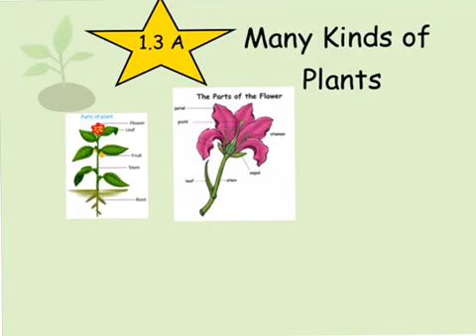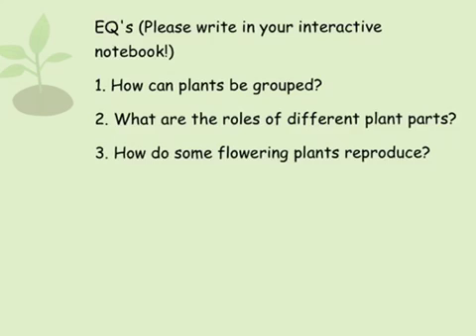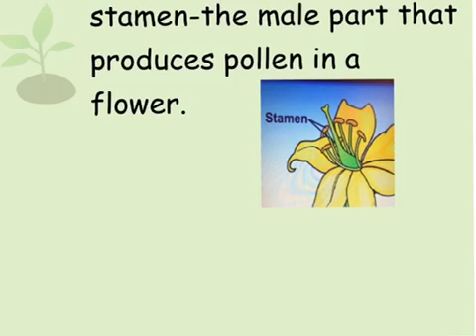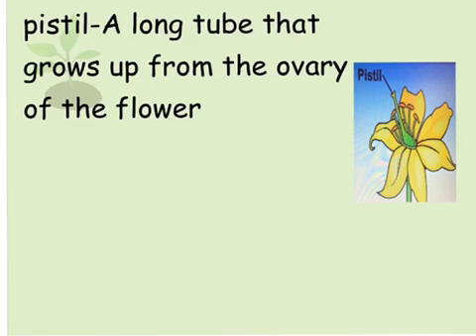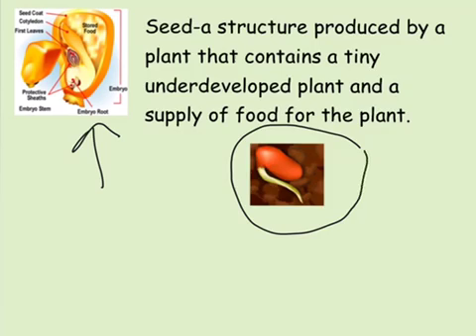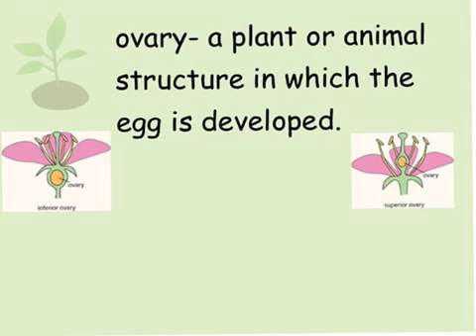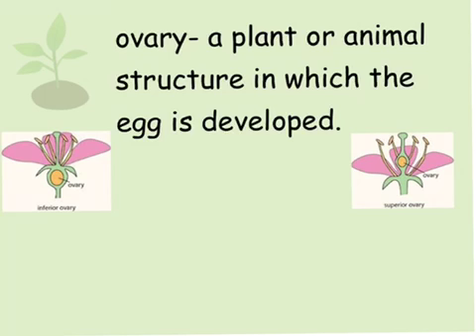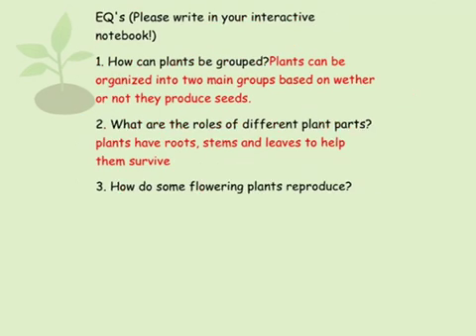Plants part A